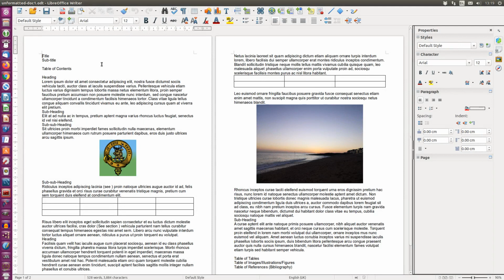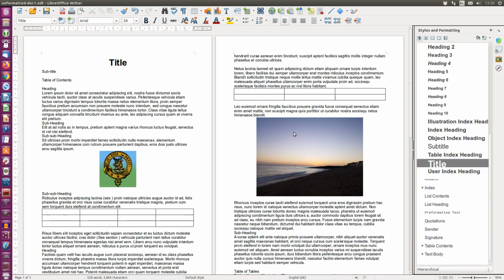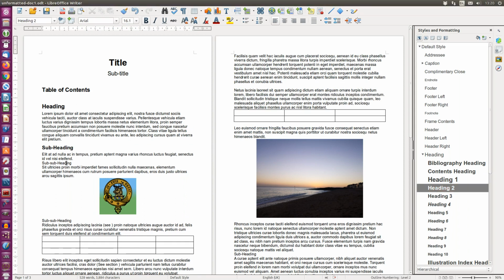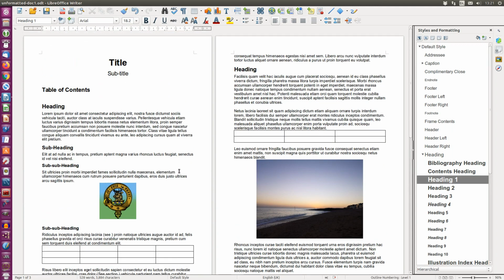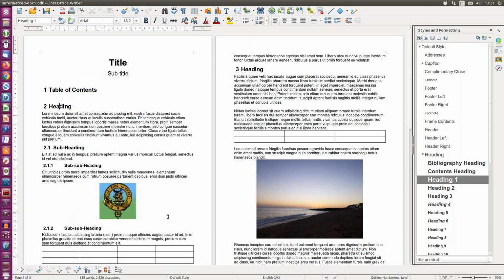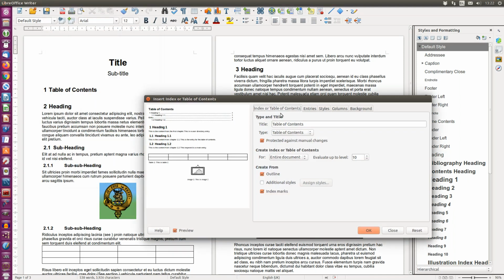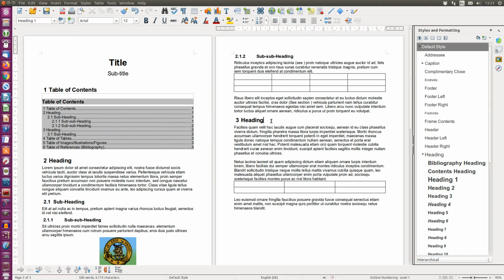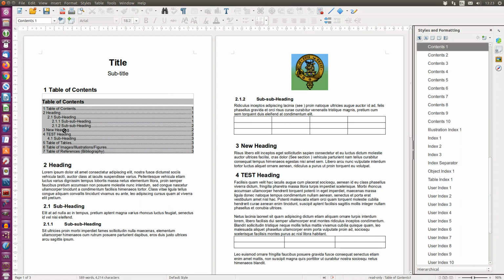LibreOffice Tutorial 01 Numbered Headings And TOC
In this video I walk the viewer thorough using LibreOffice styles to apply the heading styles to their document and then using built in Table of Contents feature of LibreOffice to insert a Table of Contents based on the styles applied.